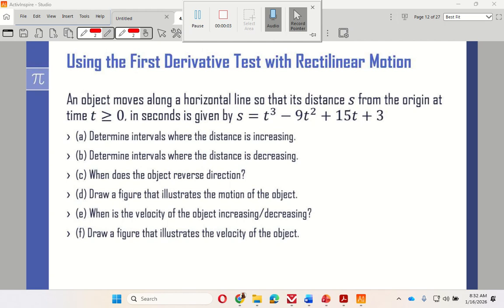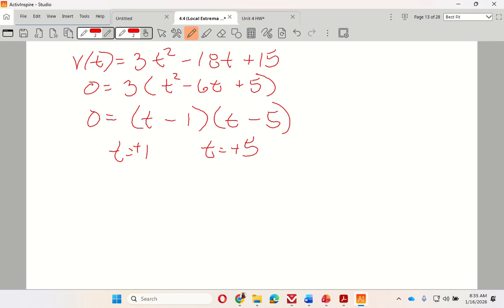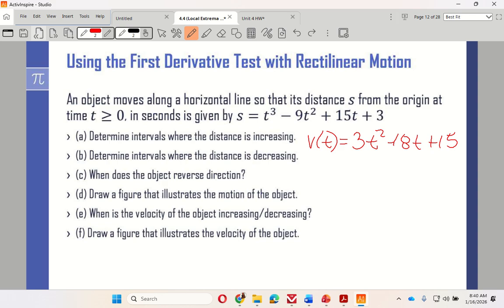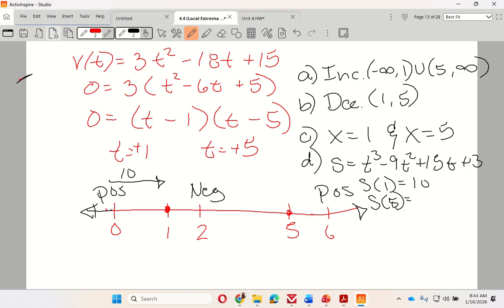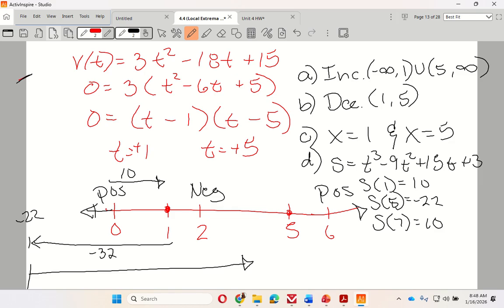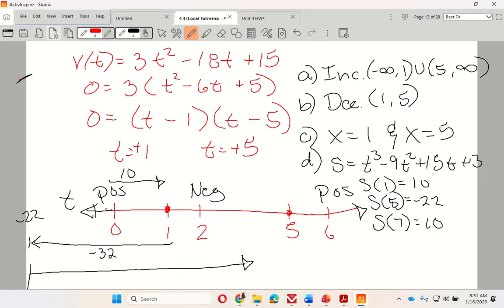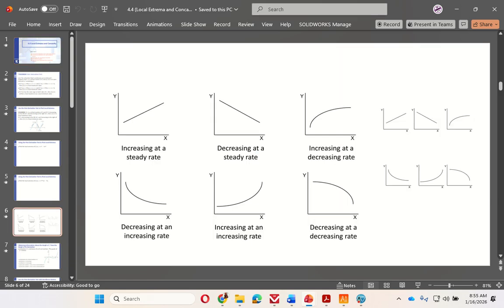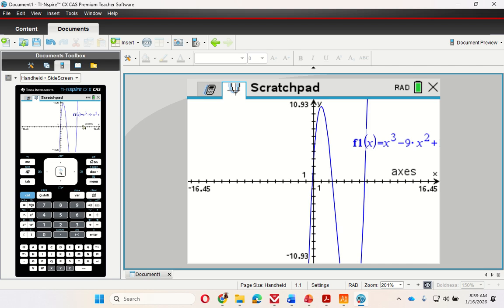4.4 Local Extrema and Concavity C